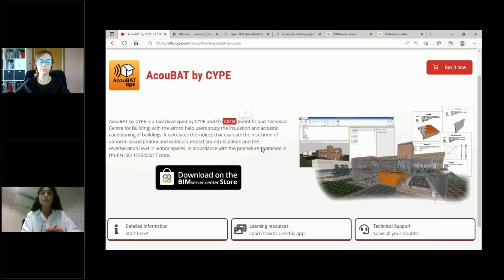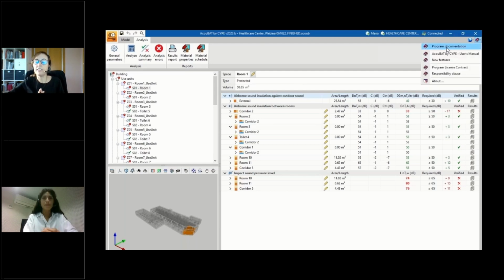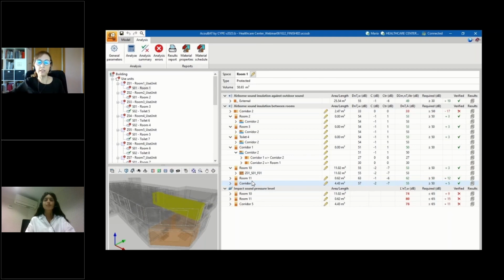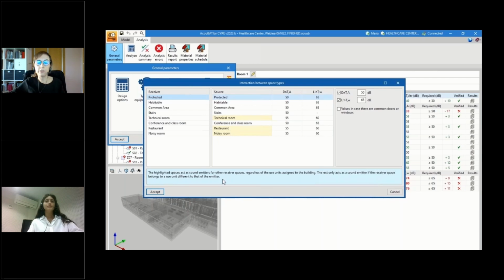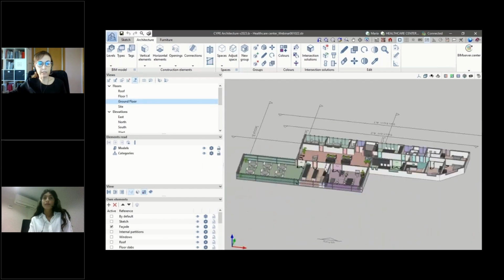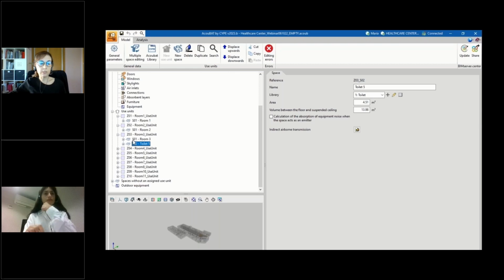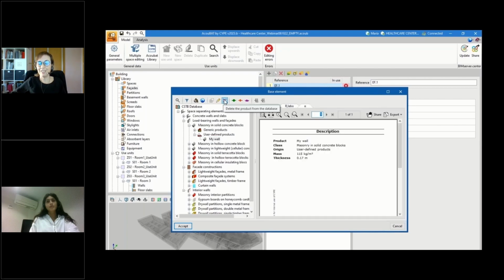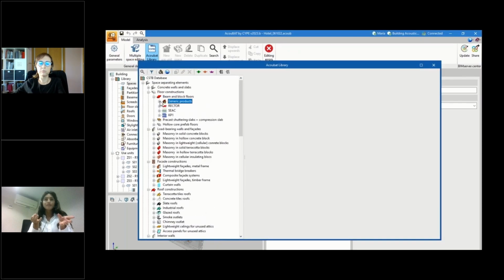WEBINAR: Precise acoustic analyses in BIM with CYPE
In this webinar, we teach you how to perform precise acoustic analyses in BIM methodology with the tool developed by CYPE and the French organisation CSTB (Centre Scientifique et Technique du Bâtiment).

AcouBAT by CYPE calculates the indices that evaluate airborne sound insulation (indoor and outdoor), impact sound insulation and the reverberation level in indoor spaces, in accordance with the procedure contained in the EN ISO 12354:2017 code.